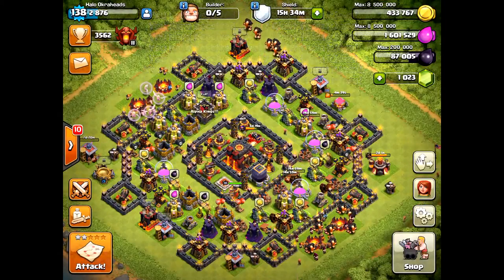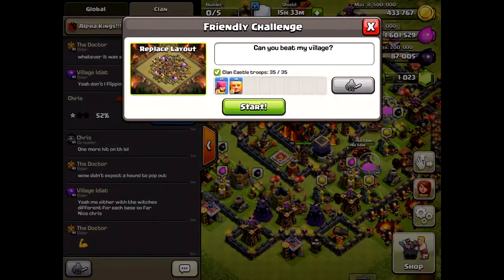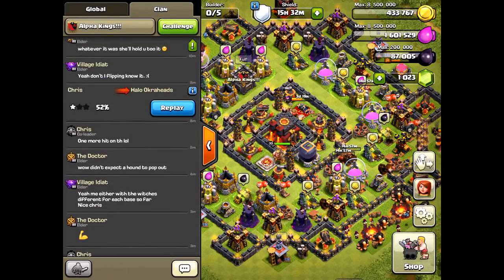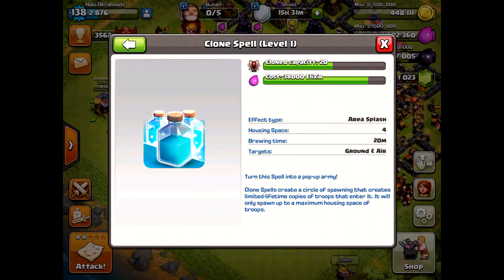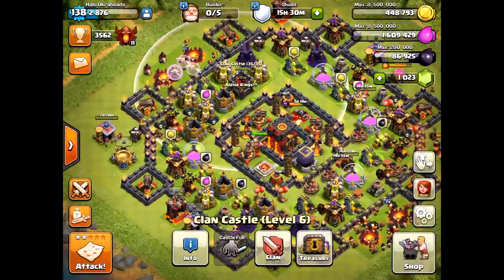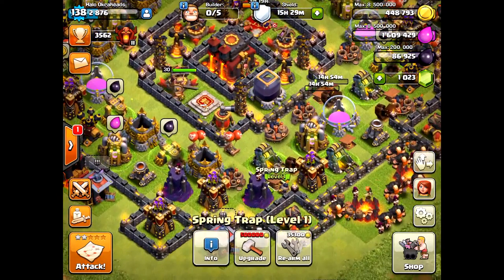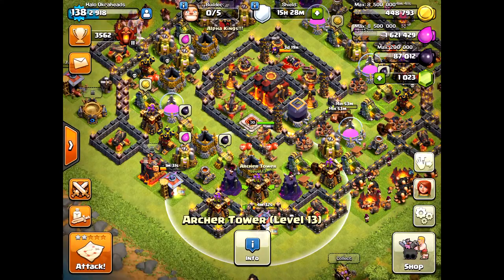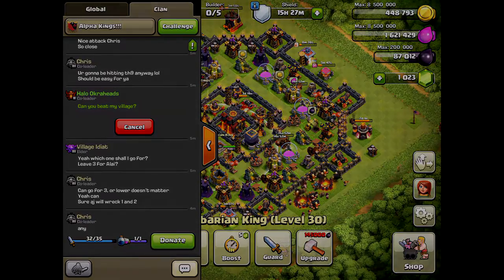MAY 24, 2016 UPDATE -- Review, Bugs, Fixes and Thoughts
Enjoy this review of the new COC update in 2016! I share my take on the new update as well as point out bugs and fixes that need to be made. Enjoy!